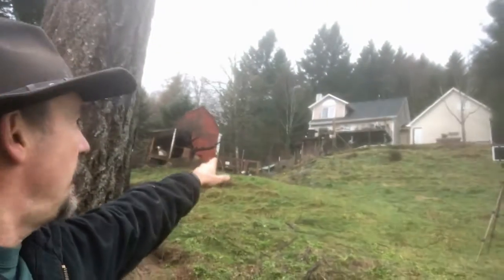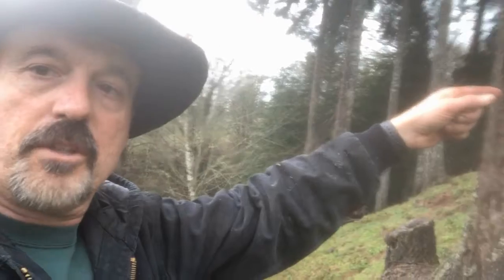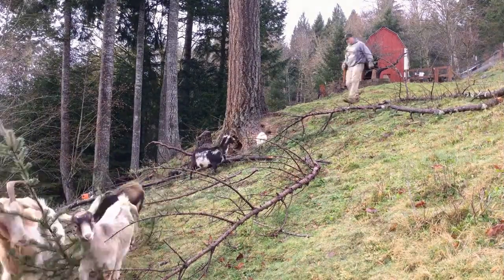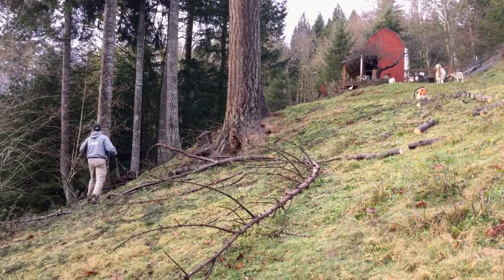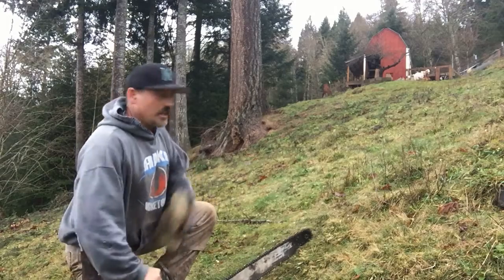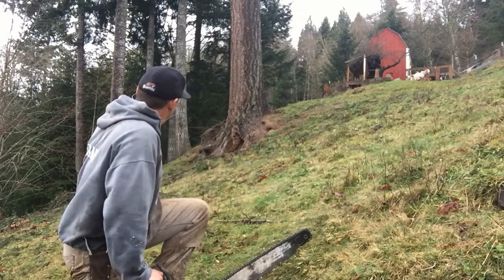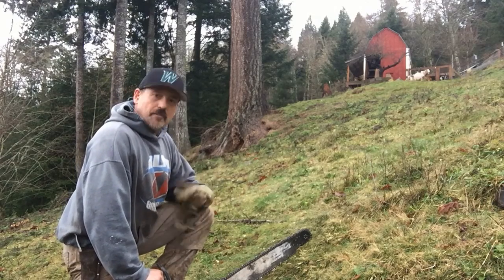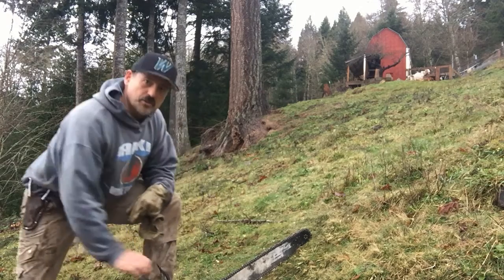Sometimes it is best to work HARDER not Smarter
When you have a lot to do including homestead or farm cleanup and getting a workout in try combining the two.  Keep good technique and safety but work hard and fast enough to keep your heart rate up.  Now you are getting a job done quickly and getting the benefits of a cardio workout.  Branch clearing and running logs up the hill was the workout of choice today.